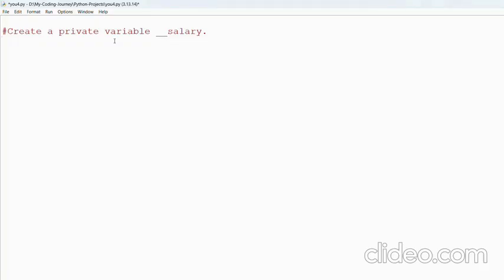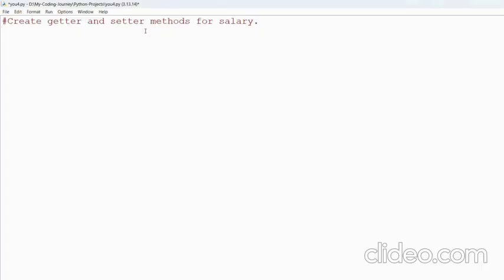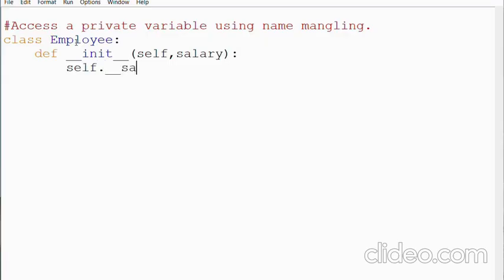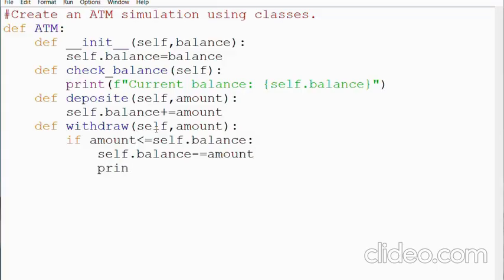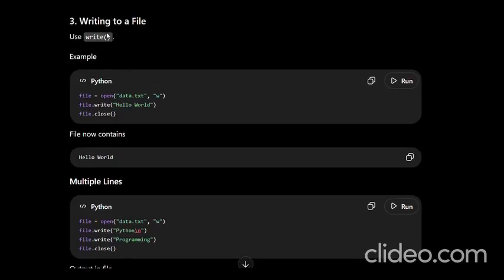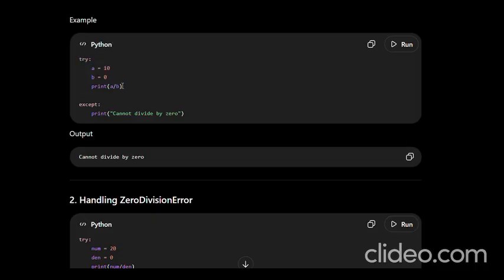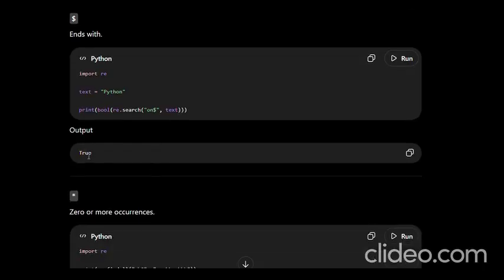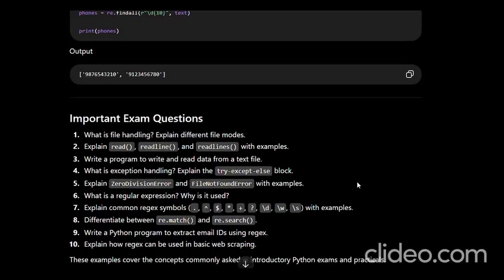unit 5 questions with unit 6 topics explanation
unit 6 all topics covered with example and unit 5 practice questions (python)